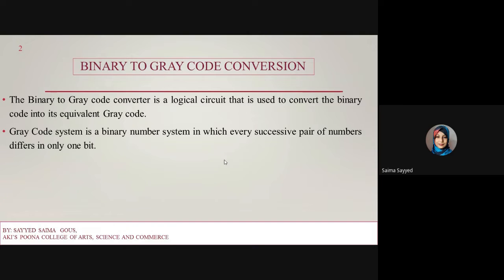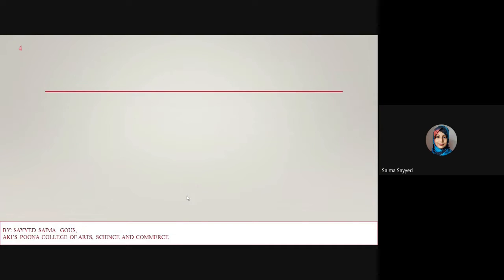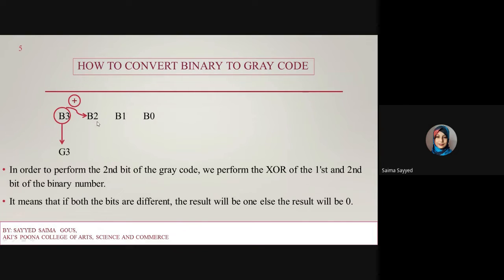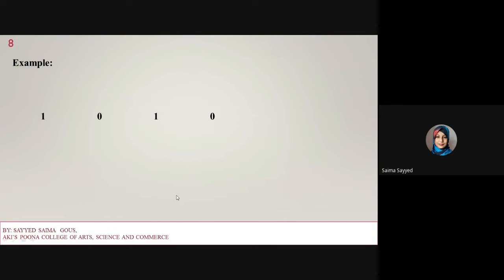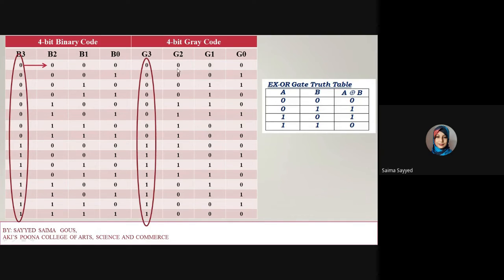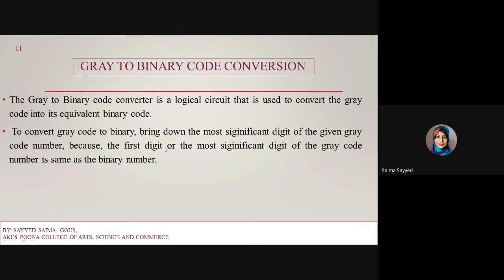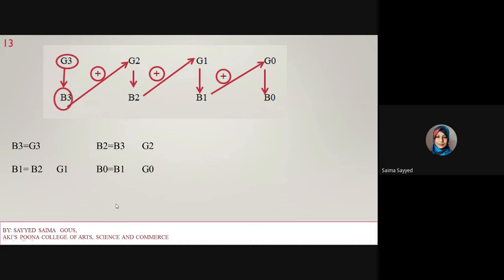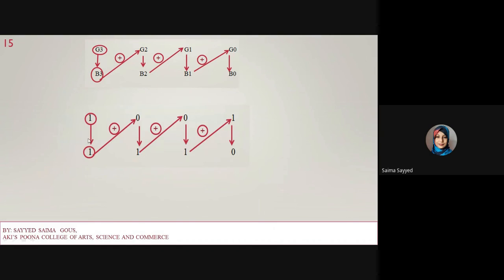Binary to Gray Code Conversion and Gray to Binary Code Conversion